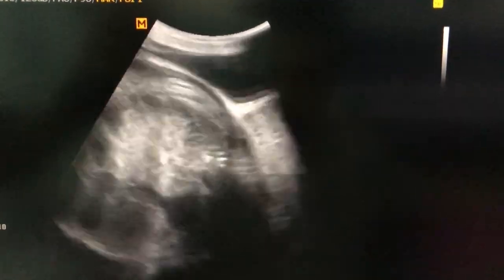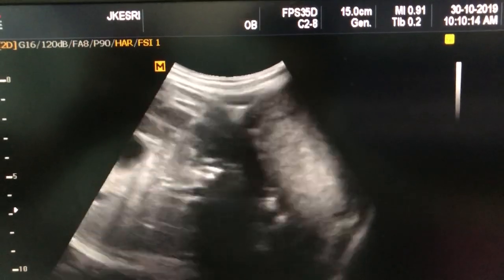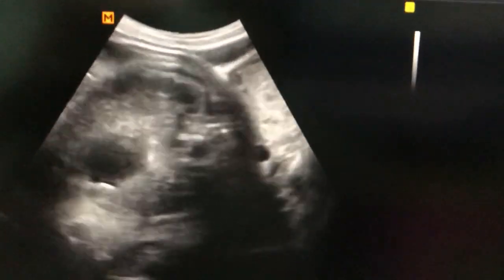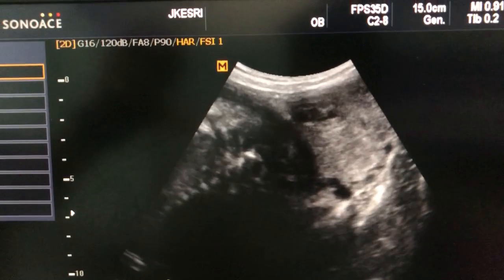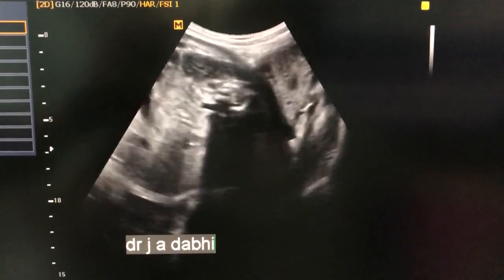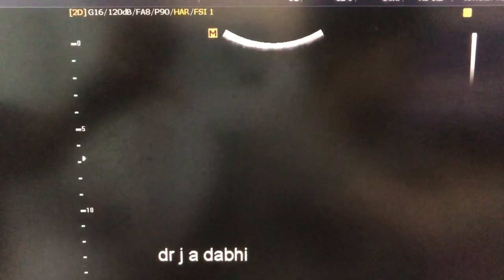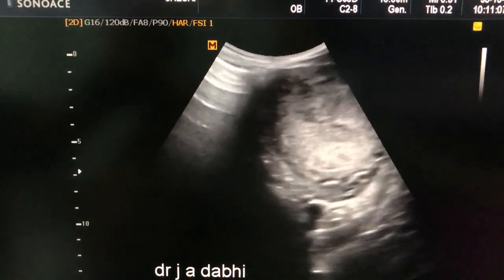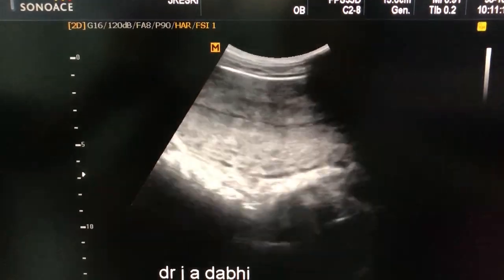How to evaluate bicornu uterus in full term pregnancy